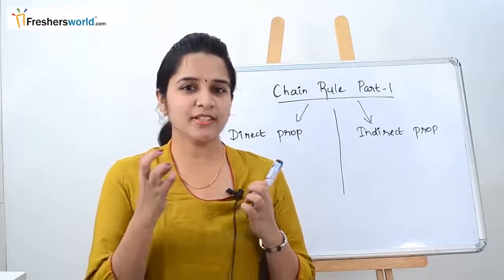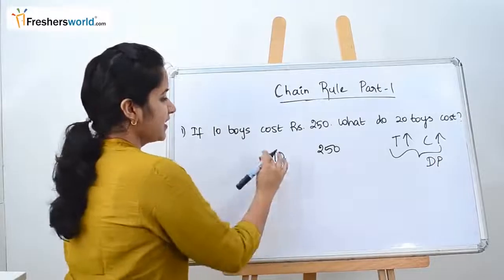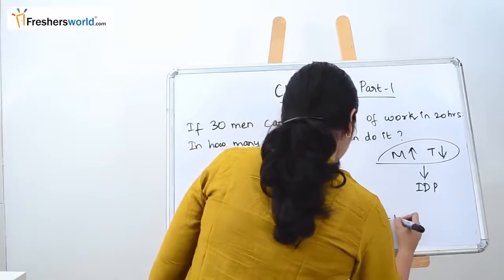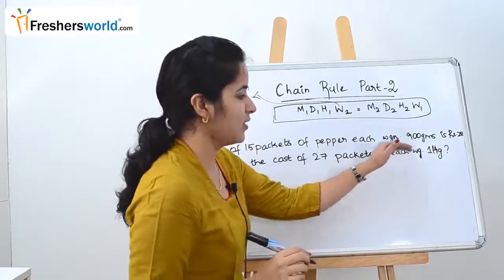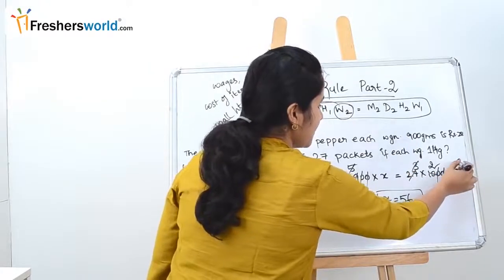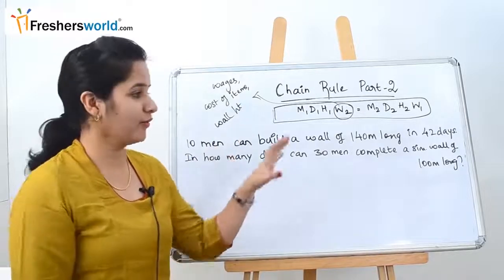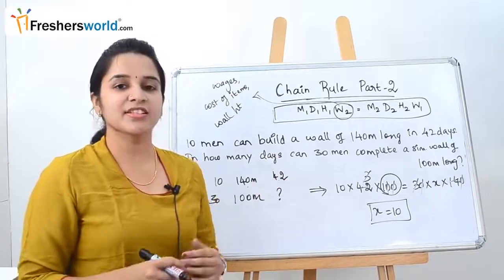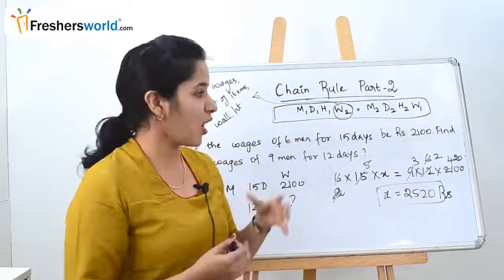Aptitude Made Easy – Problems on Chain rule Full Series, Learn maths withme StayHome Find Wages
What kind of problems are there?